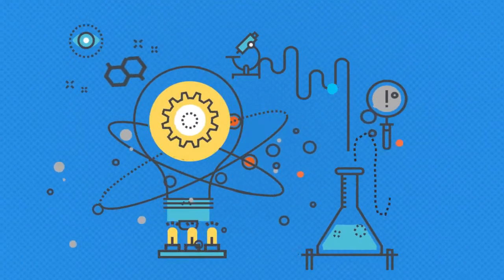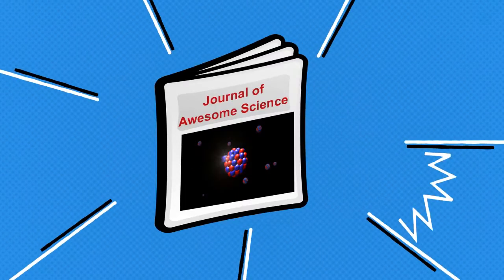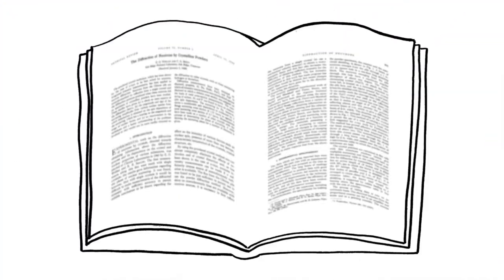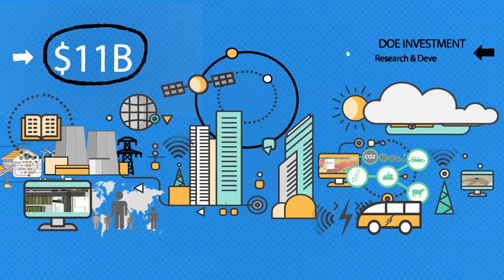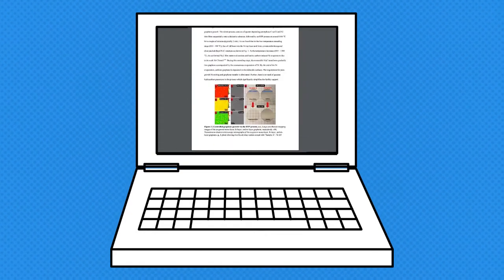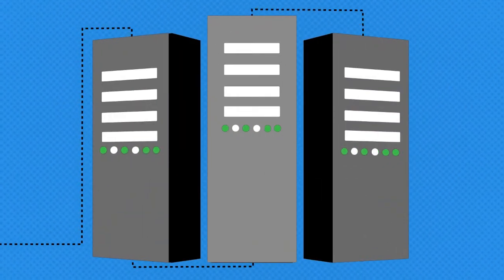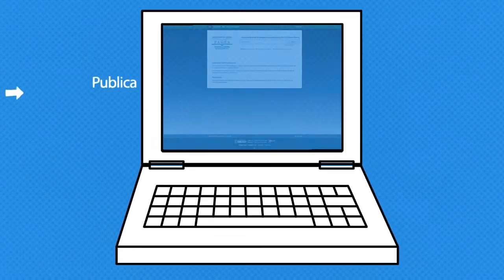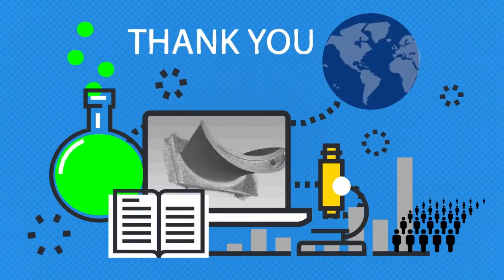A Video Message about DOE PAGES for DOE-funded Authors of Scientific Publications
An introduction to the Department of Energy (DOE) portal to scholarly publications resulting from DOE research funding – and  information for DOE national laboratory and grantee researchers on submitting accepted manuscripts to the DOE Office of Scientific and Technical Information (OSTI), which developed and maintains the repository for the Department.